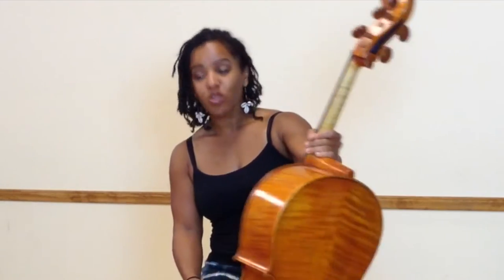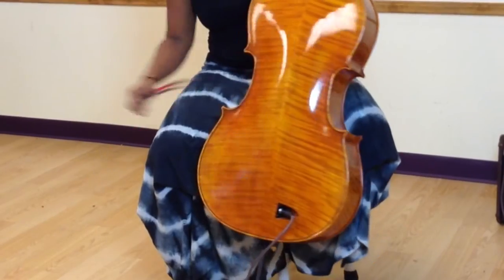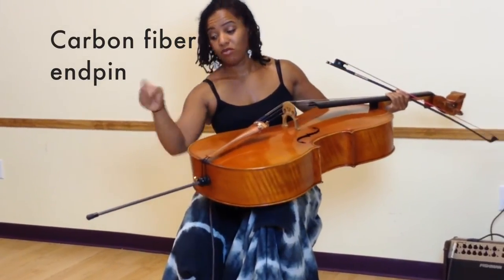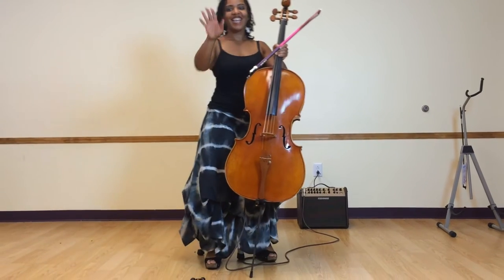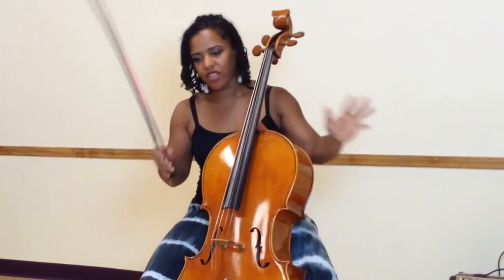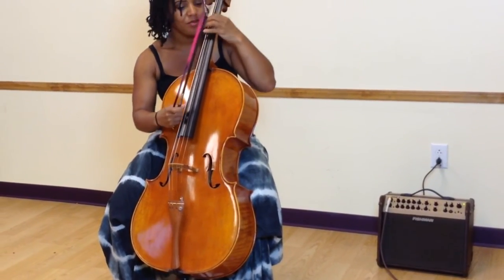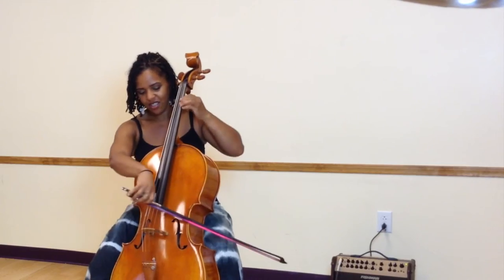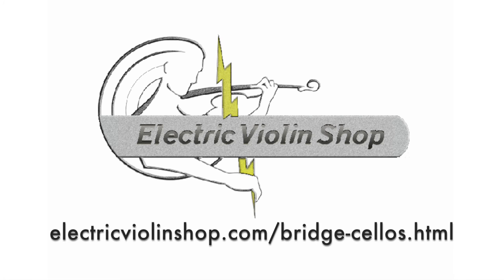Bridge Golden Tasman Electro-Acoustic Cello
The Bridge Golden Tasman is a high-spec electro-acoustic cello for the discerning player. The Golden Tasman has a warm, rich acoustic sound, with the color and complexity of a good acoustic cello. Plugged in, the amplified tone is even more impressive -- we are amazed at just how good this cello sounds! The tightly-grained spruce top and figured maple back are finished in a heavily-antiqued golden oil varnish. A custom hardshell case is included.

Many thanks to Shana Tucker​ for lending her talents for this video! Check out her music at shanatucker.com.